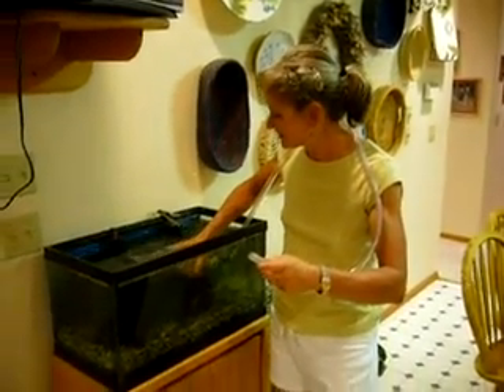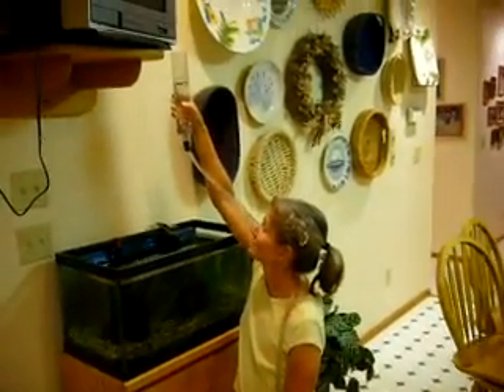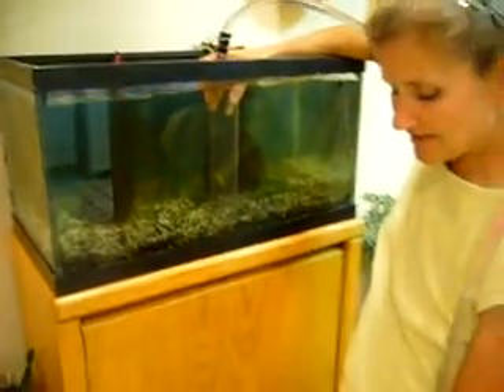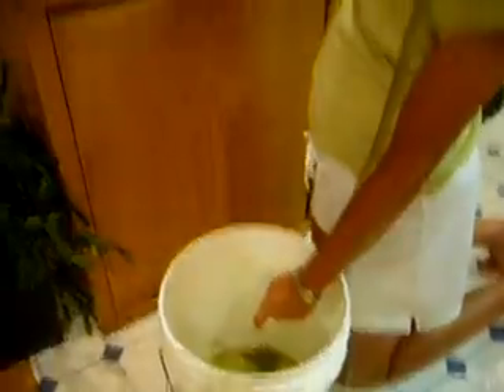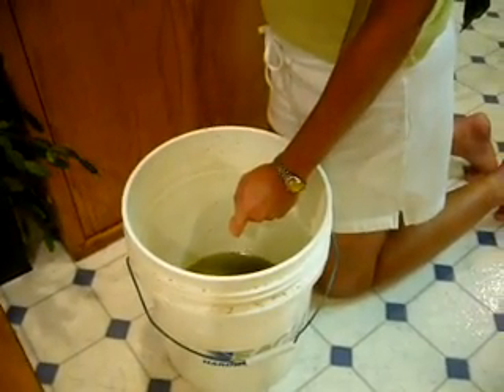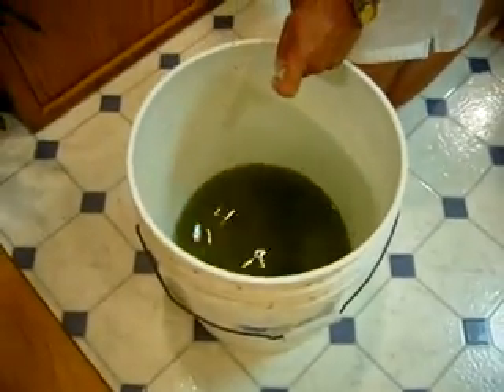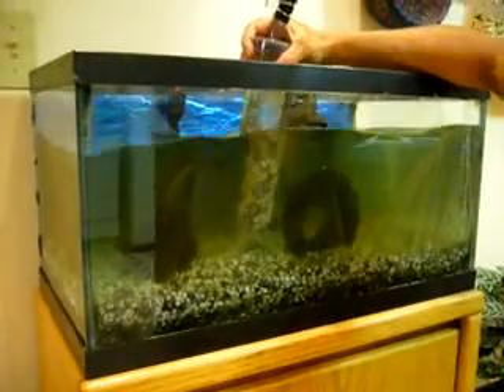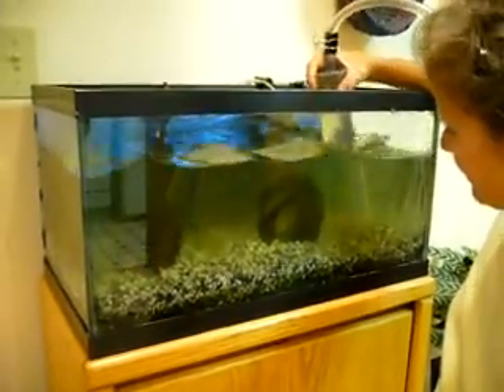Water Siphon Demonstration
This video was made to demonstrate the common use for a water siphon.  The purpose is for the Aquarium Pump project for 24-441 Engineering Design at Carnegie Mellon University.  The project group members are Sarah Biltz, John Bistline, and Kimberly Lord.